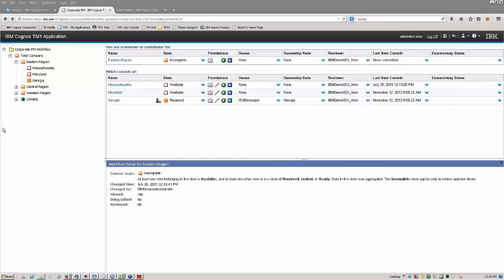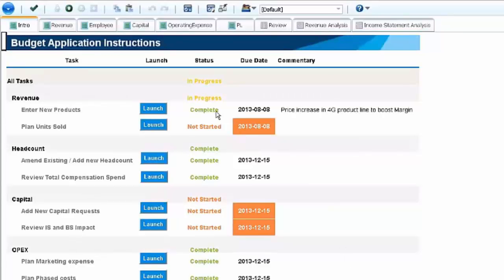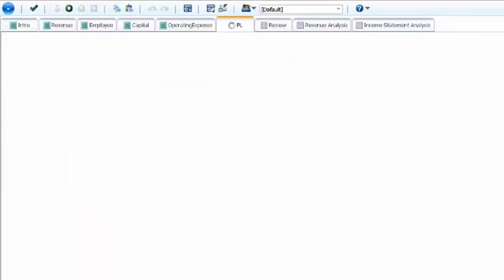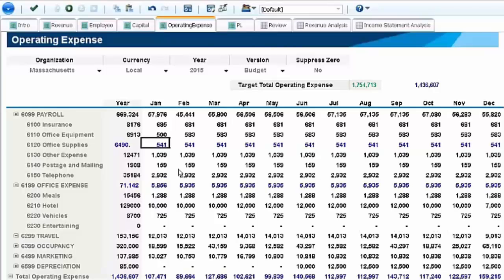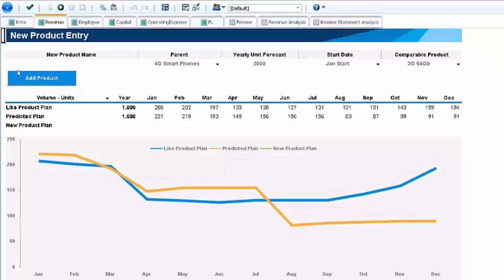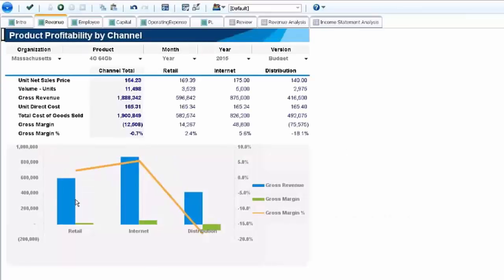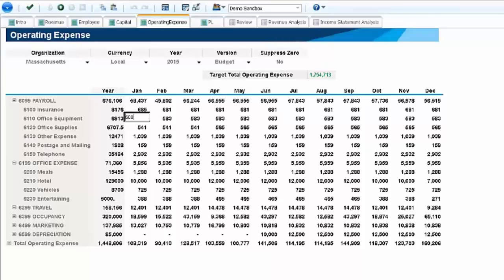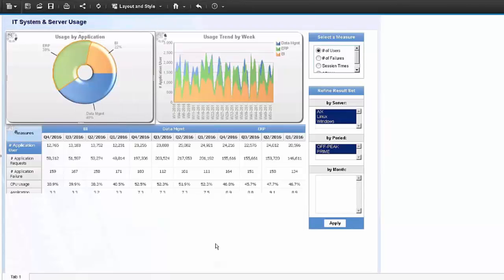TM1 Applications And Dashboards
The demo from our 7/20/2015 webinar showing TM1 applications and dashboards